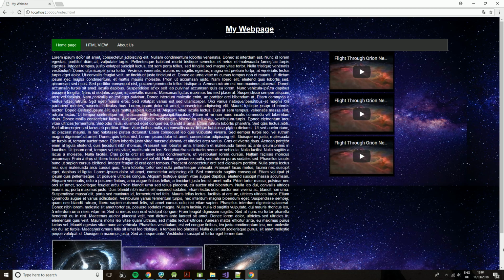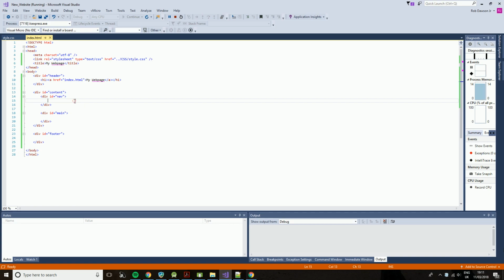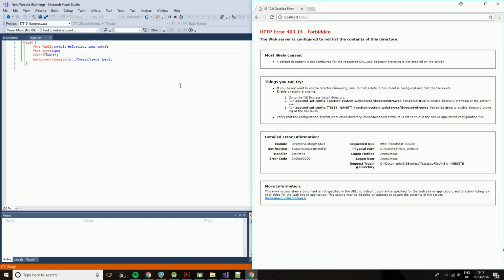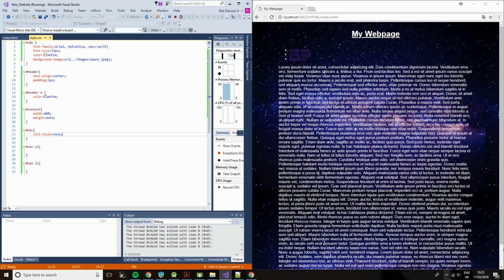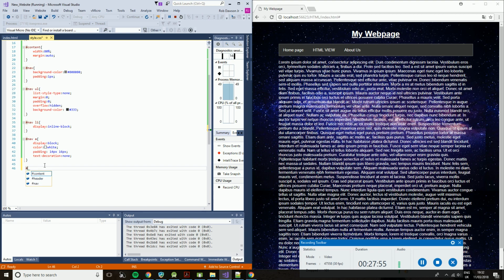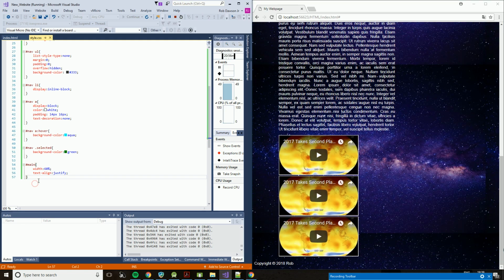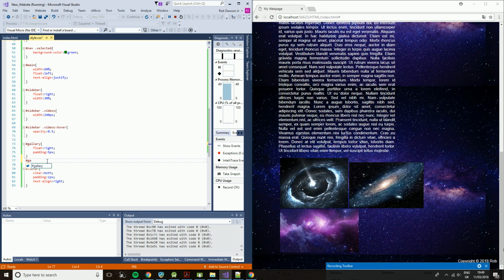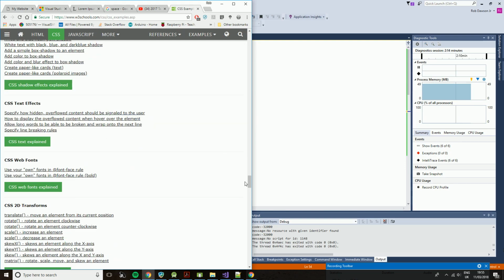Intro to Web Development: CSS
This video looks at CSS and how to use and apply it to create a more astheticly pleasing website. CSS is quite a big topic and too big for a single video so i have taken the main concepts and applied them in this video.

All of the code will be available on my github

Next, we will look at Javascript